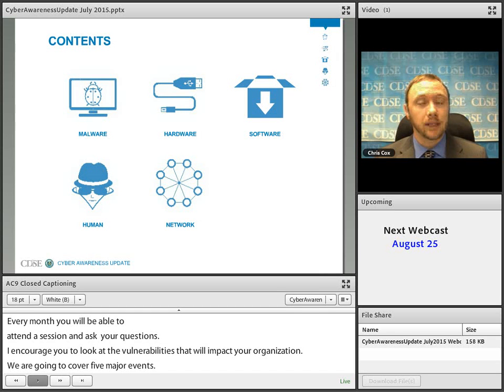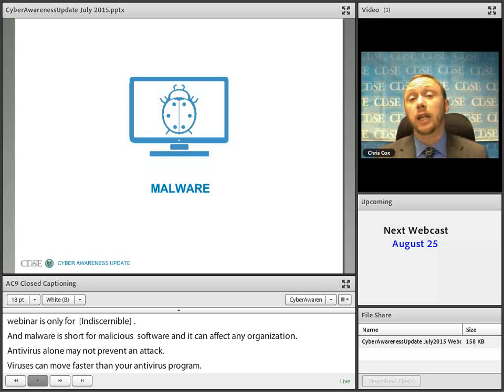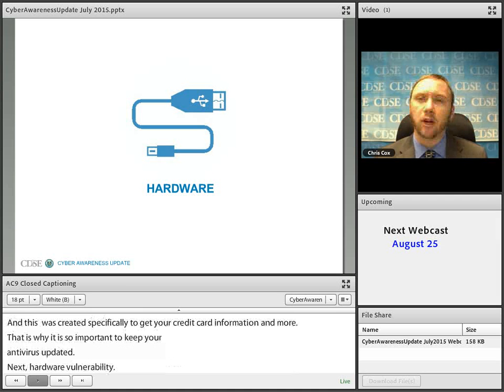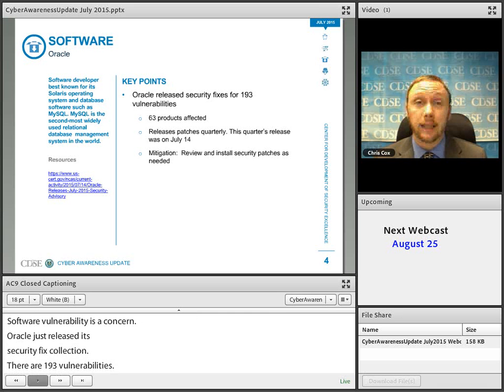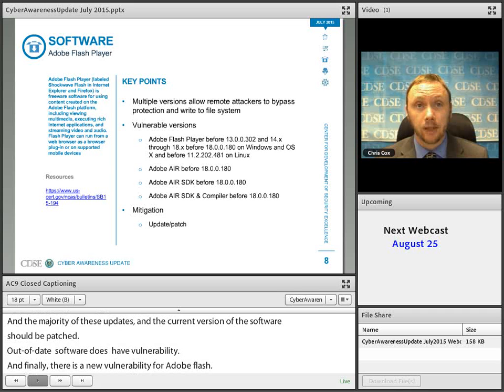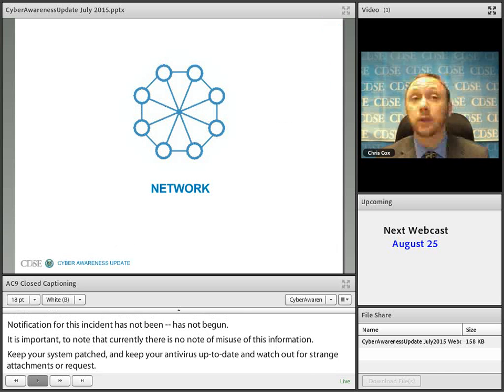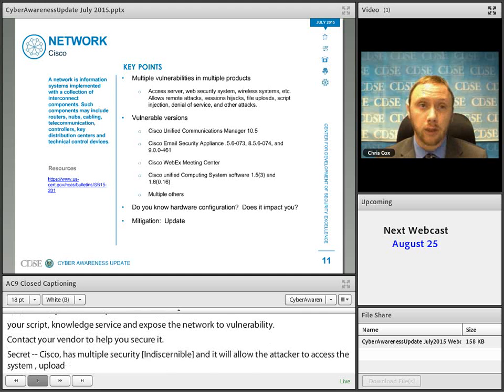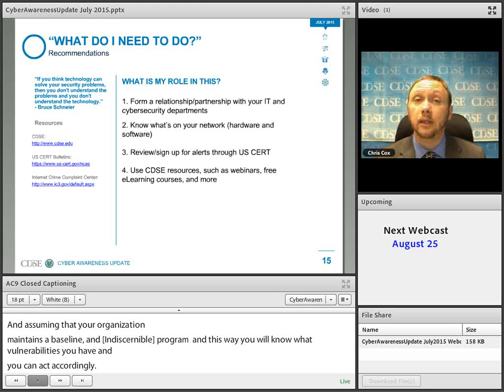Cyber Awareness Update July 2015